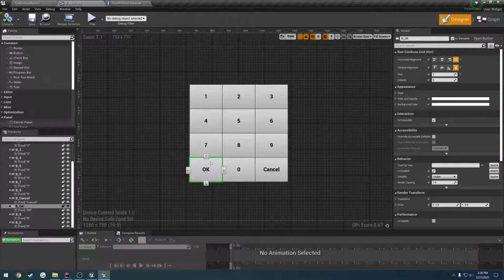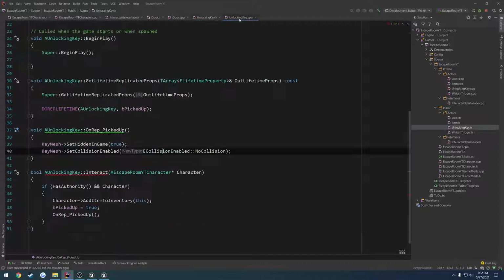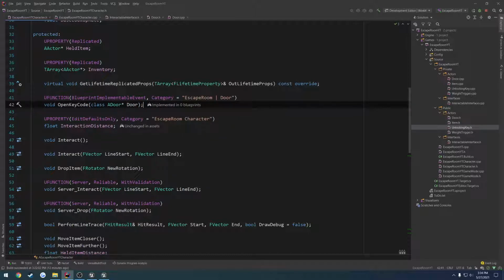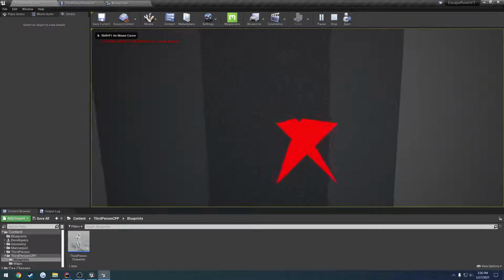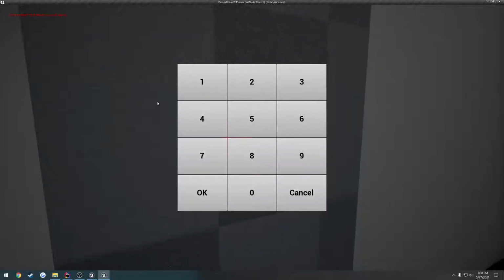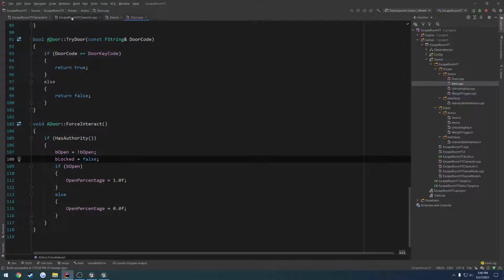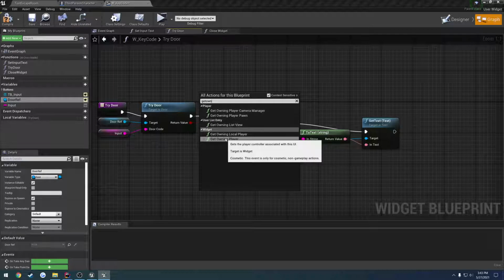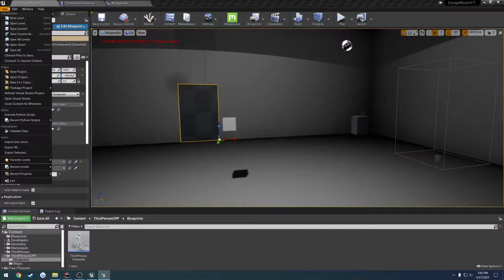Unreal Engine C++ Escape Room Game #35: "Open Door via Key Code"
In this video we open our door with our key code widget.